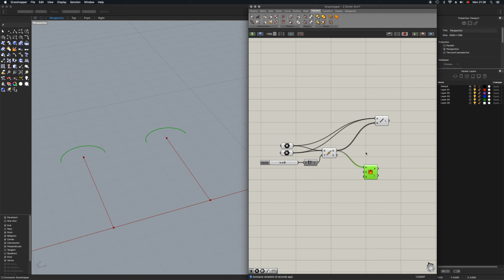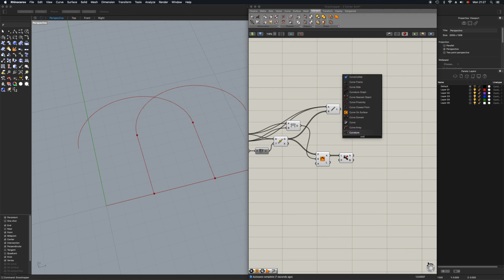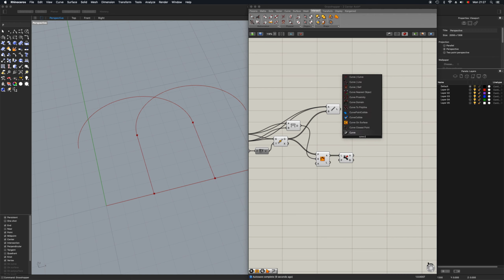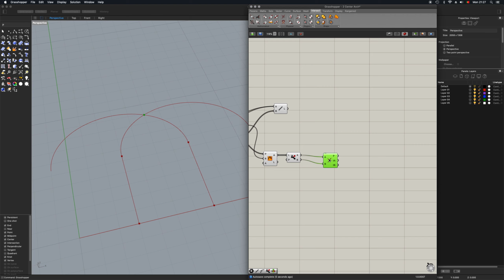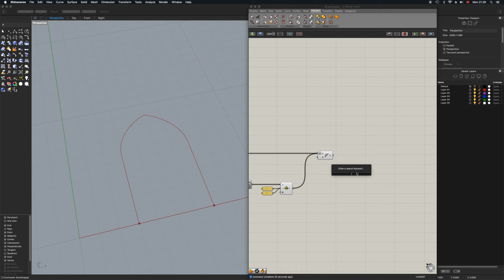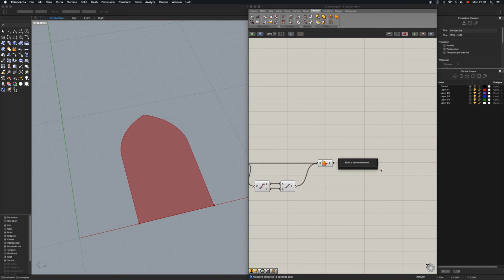Grasshopper Tutorial: How to Make a Parametric Gothic Arch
0:00 Intro
0:36 Set Points
0:58 Move
1:25 Line
1:48 Arch
2:03 Distance
2:23 Dispatch
2:32 Curve | Curve
2:55 Shatter
3:23 List Item
4:36 Join Curves
4:53 Endpoints
5:03 Line
5:18 Boundary Edges
5:35 Rotate 3D
6:05 Extrusion
6:31 Set Box
6:43 Solid Difference
7:10 *Result!*